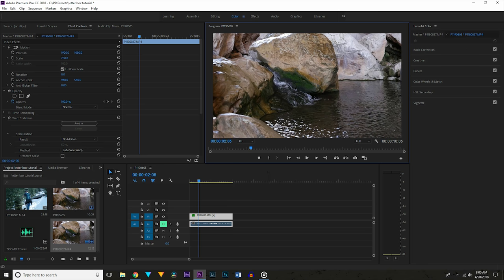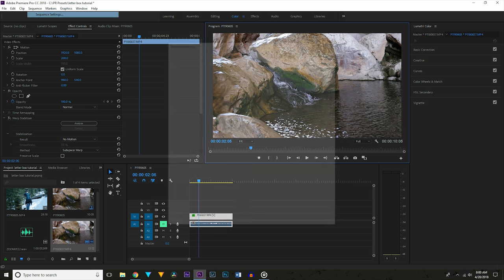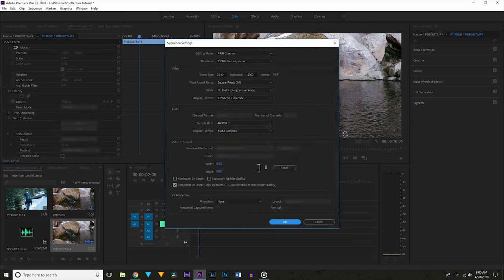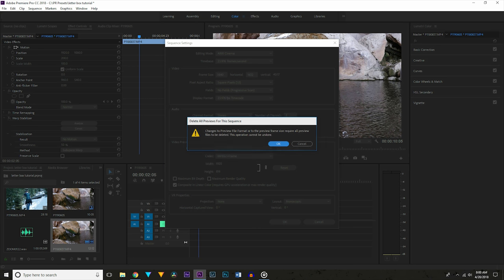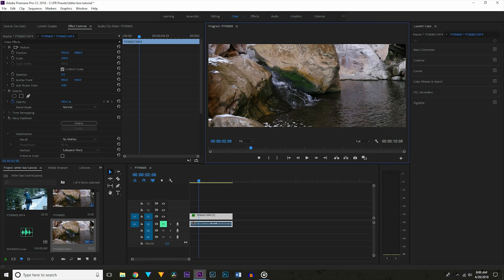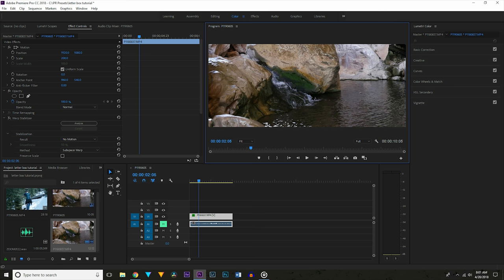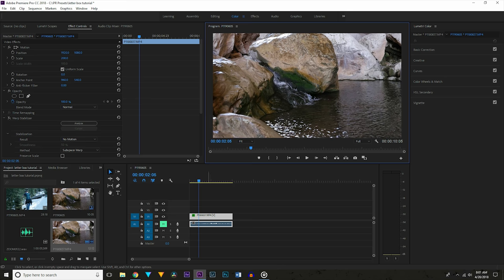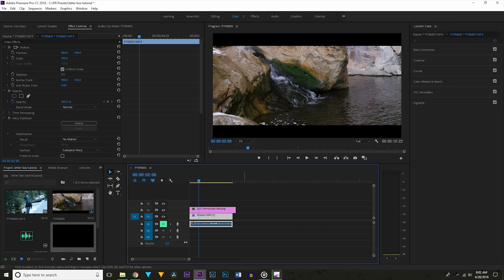How To Letterbox Your Videos - Cinematic Aspect Ratio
What’s up guys welcome to Echo Productions, I’m Silas Willoughby and one of the things I get asked the most is how do I add the letterbox effect I usually add to my videos.

If you have any question about how I made this video "How To Letterbox Your Videos - Cinematic Aspect Ratio”, how I made any of my other videos or really anything,

ABOUT ME:
I upload videos several times a week, from tutorials on things I’ve learned since I got into filmmaking, and gear reviews, to epic travel films and short films.